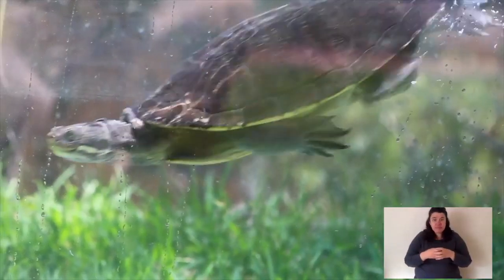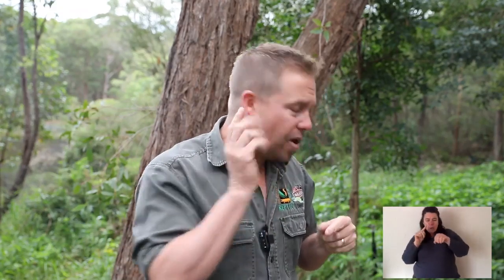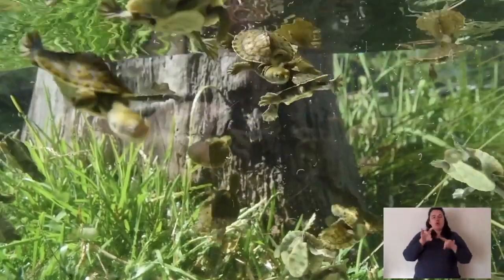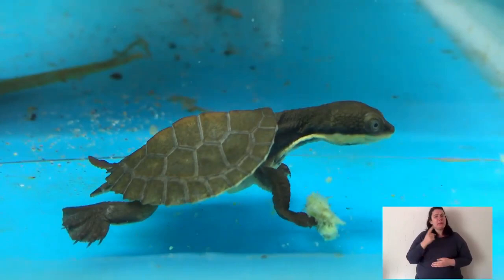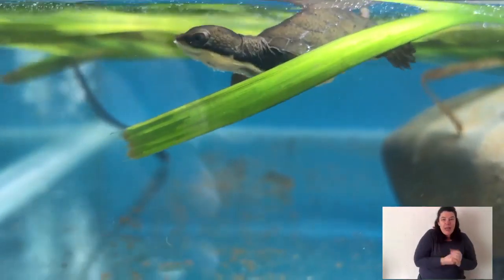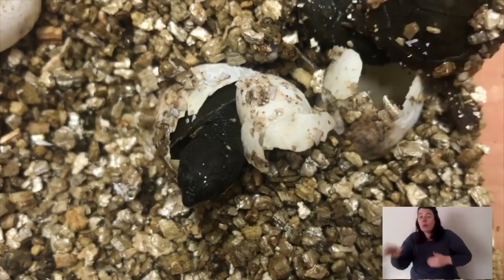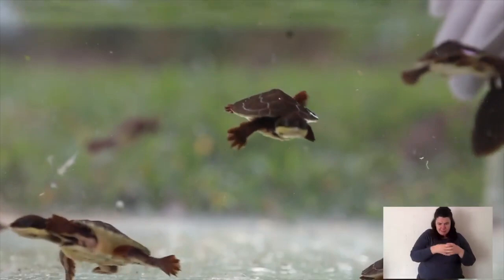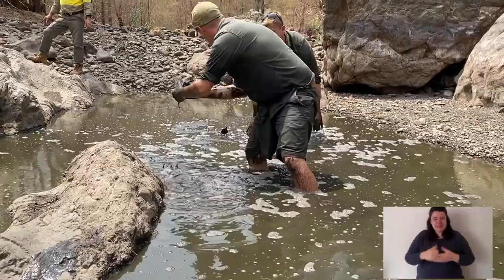ANIMAL TALES WITH TIM FAULKNER | EPISODE 32 | FRESHWATER TURTLES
In today's episode Tim Faulkner talks about Australian freshwater turtles! 🐢